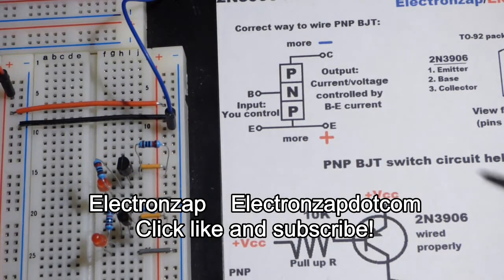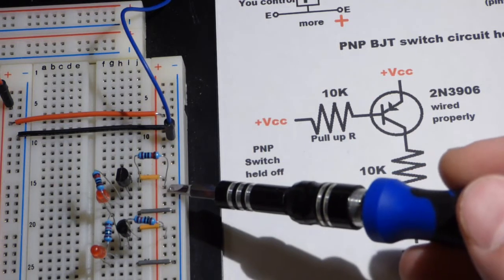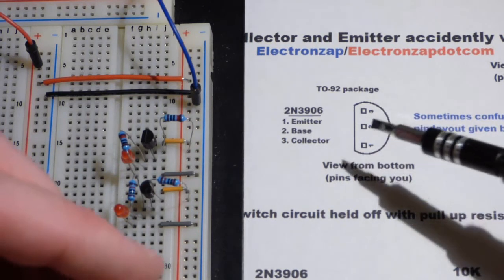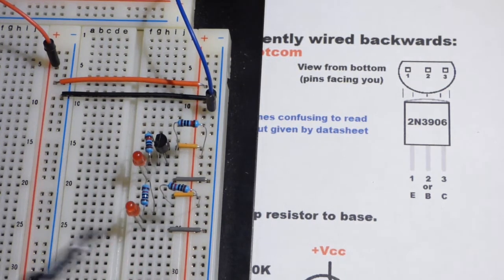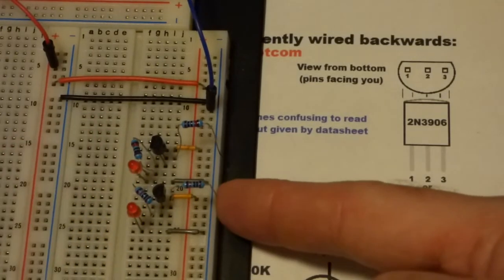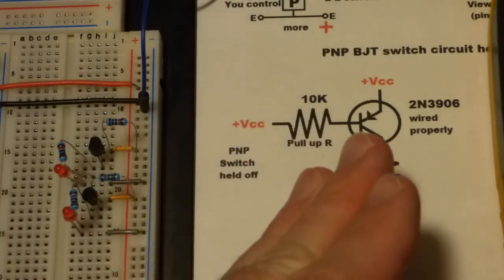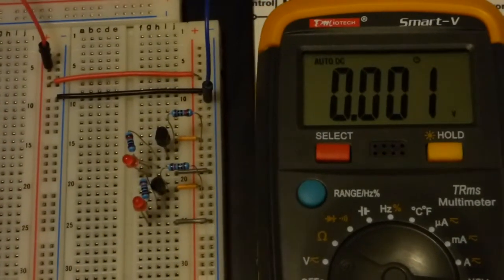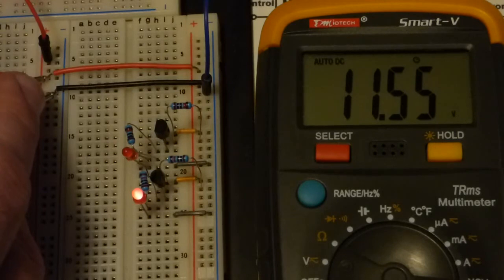Voltage test 2N3906 PNP Bipolar Junction Transistor BJT collector emitter connected backwards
Backwards 2N3906 PNP BJT voltage failure test.
Voltage test 2N3904 NPN Bipolar Junction Transistor collector emitter pins connected backwards